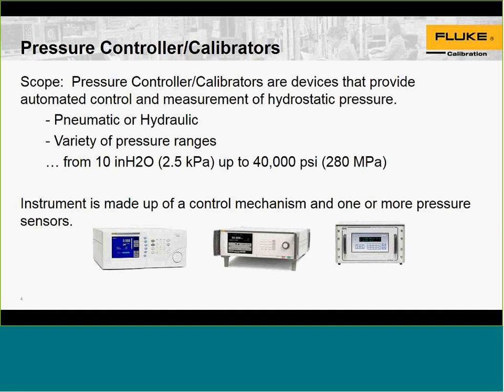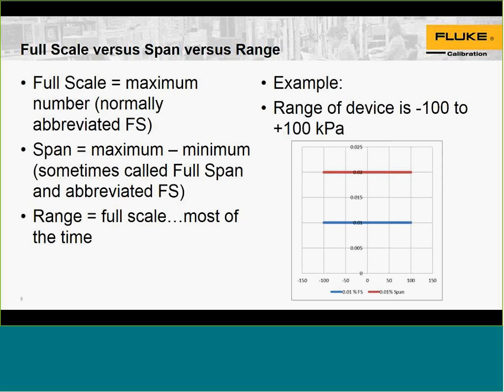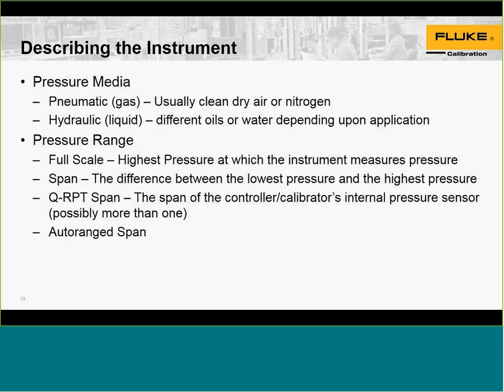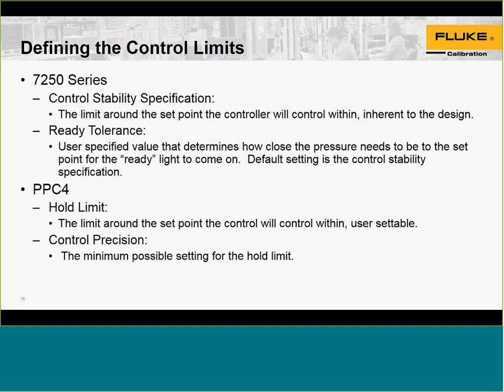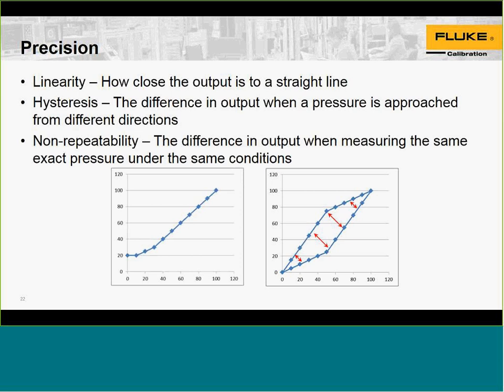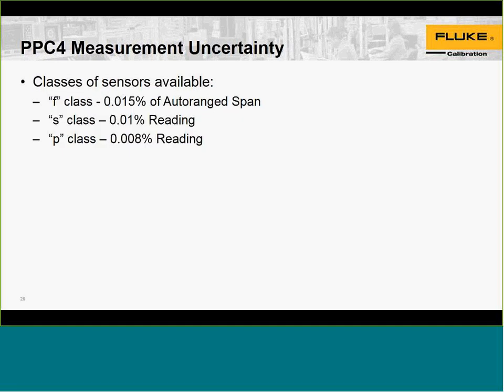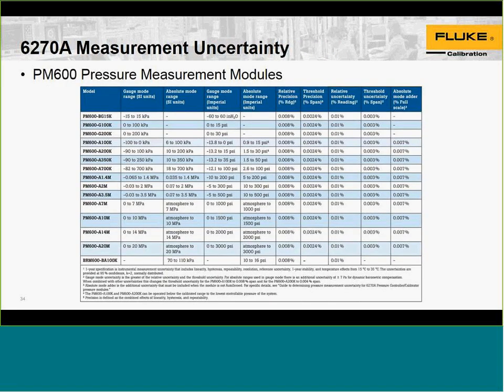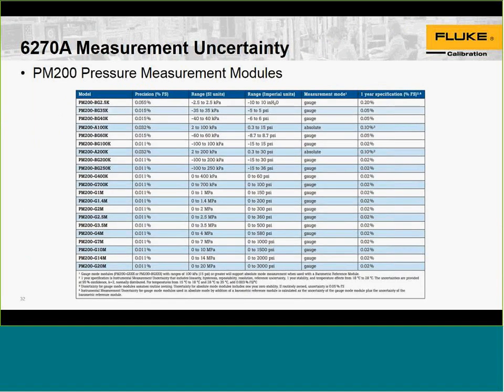Understanding Pressure Controller Specifications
Specifications are provided on measurement instruments in order to describe the expected behavior of that instrument. Pressure Controller specifications can be confusing at times. Watch the webinar as we explain these specifications and remove the confusion.